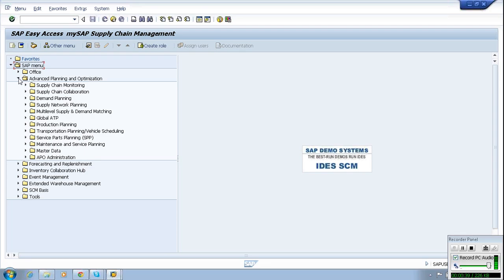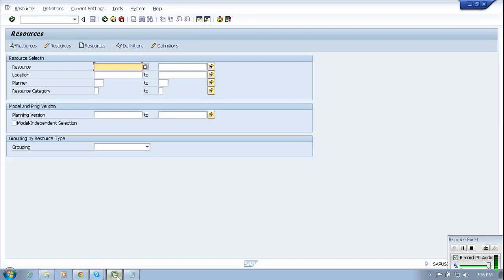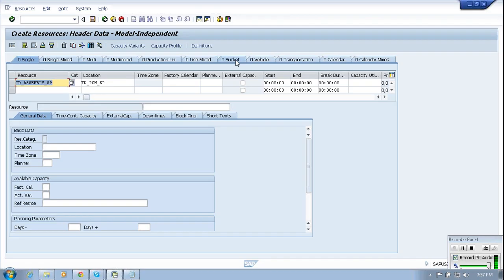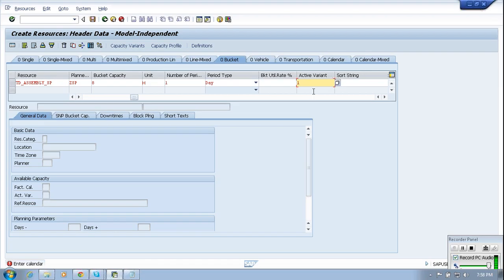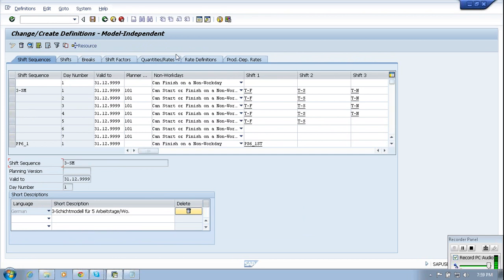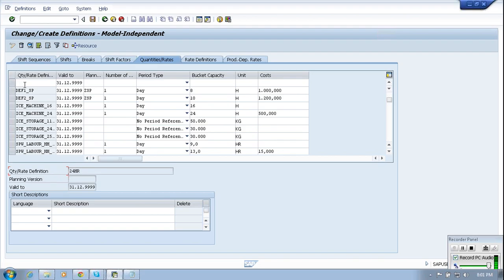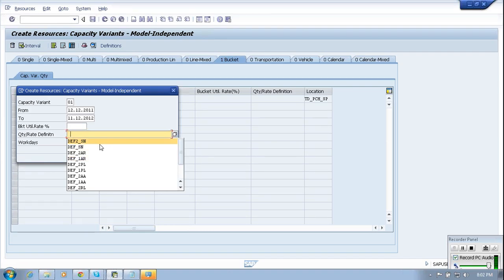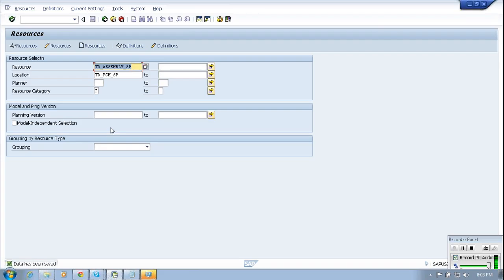APO - Create Resources - 23